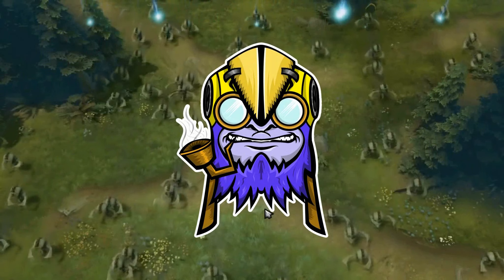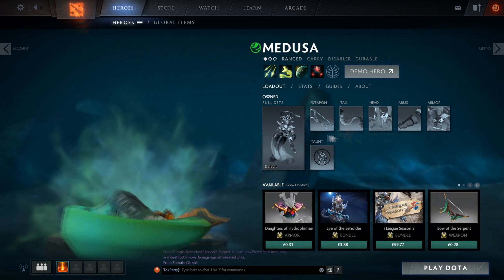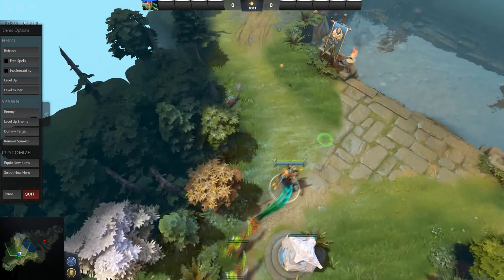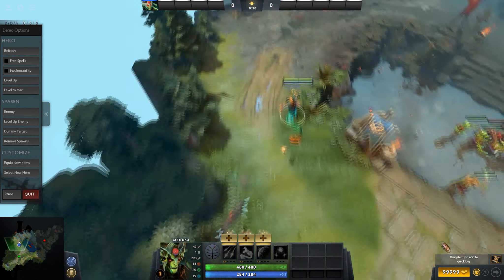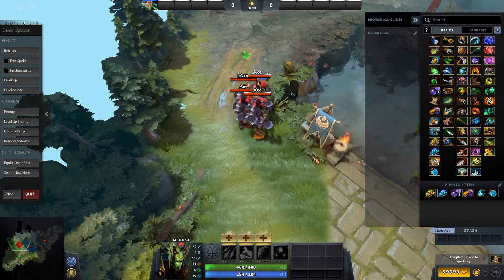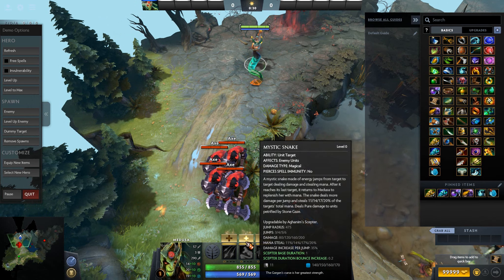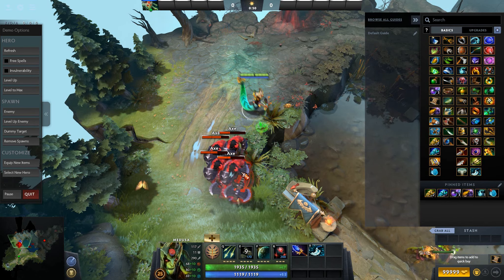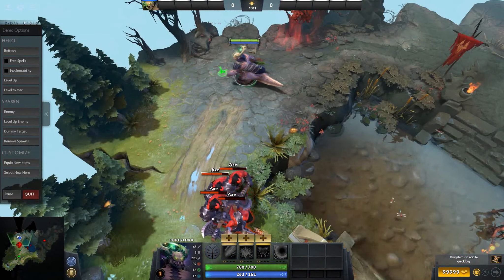DOTA 2: Patch 7.06 NEW Aghanim's Scepter!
In this video we showcase the two new Aghanim's Scepter additions for Medusa and Underlord in Dota 2 Patch 7.06